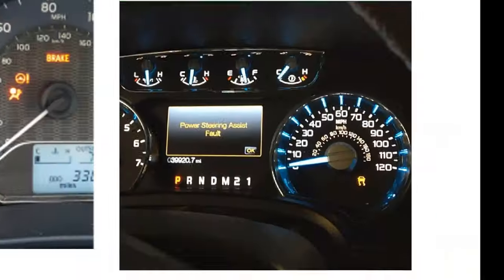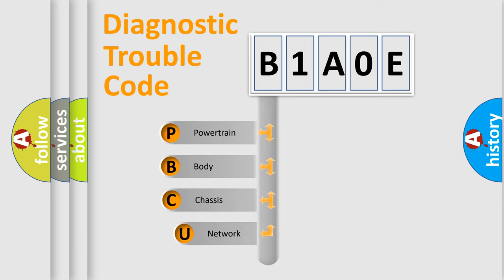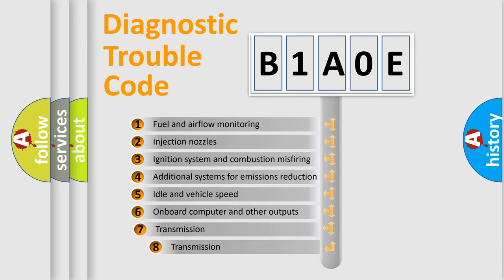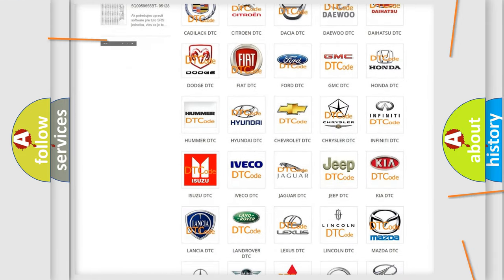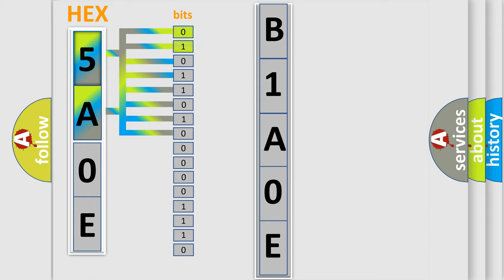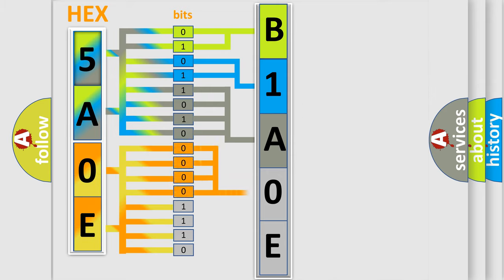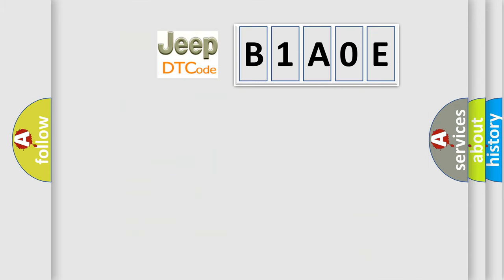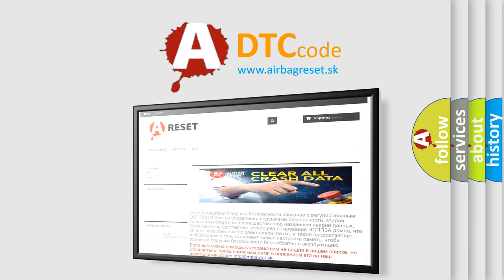DTC Jeep B1A0E Short Explanation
Contents:
0:21 Basic DTC analysis according to OBD2 protocol standard.
1:48 Insight into programming
2:58 A diagnostically understandable description of the Diagnostic Trouble Code
3:05 Basic error definition

Make:
Jeep
Code:
B1A0E
Definition:
Wakeup Control
Diagnosis: